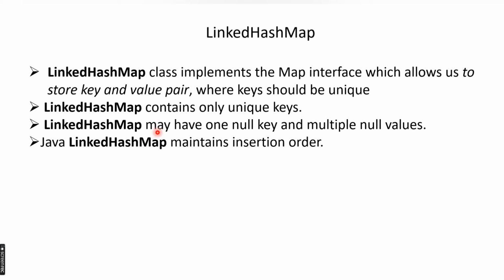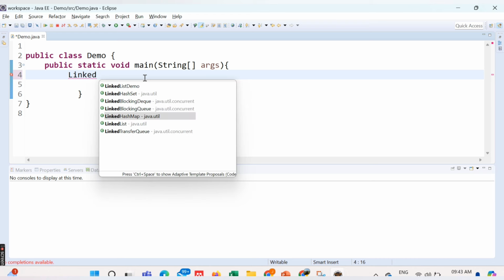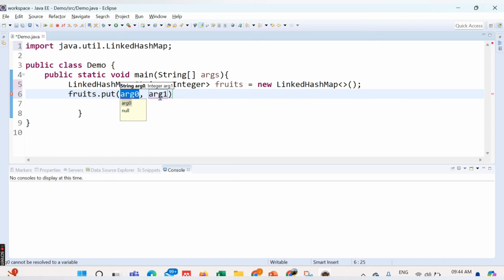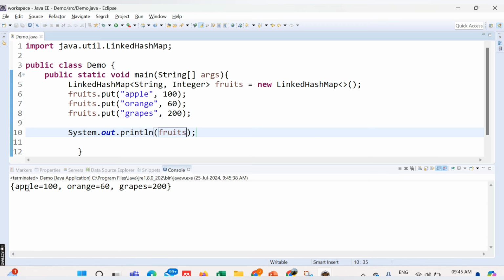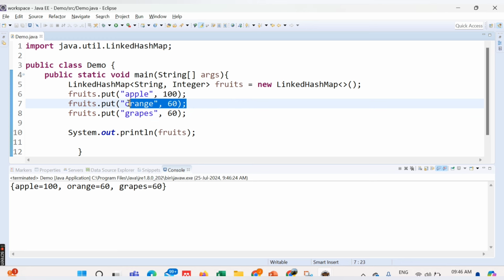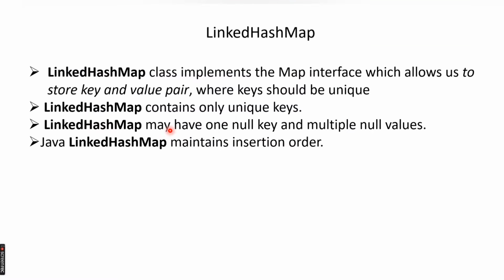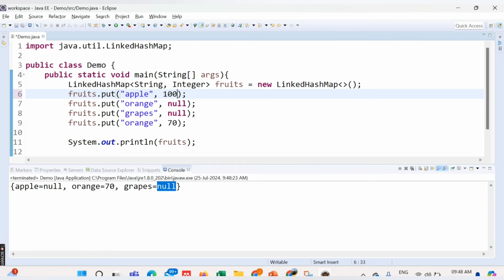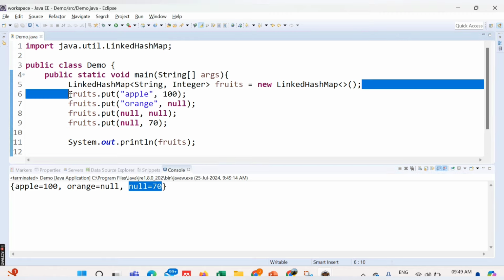LinkedHashMap In Java | Collection Framework | HashMap Vs LinkedHashMap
In this video, we'll explore the LinkedHashMap in Java!

What You'll Learn:

What a LinkedHashMap is and how it works.
How it maintains insertion order.
Key methods like put(), get(), and remove().
Simple examples to get you started

Iterator
Collection
List
Set
Map
ArrayList
LinkedList
HashSet
LinkedHashSet
TreeSet
HashMap
LinkedHashMap
HashTree
HashTable
Queue
DeQueue

Your Queries -
what is LinkedHashMap in java
How to add elements in LinkedHashmap